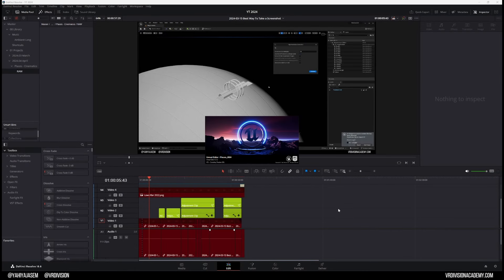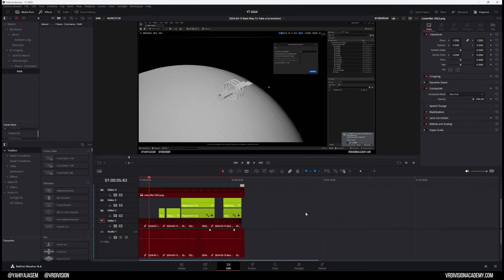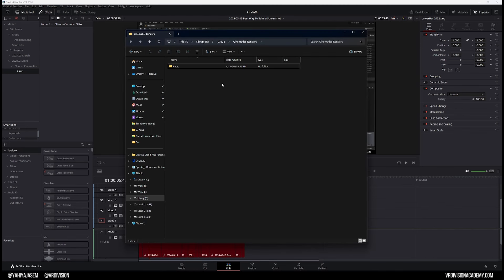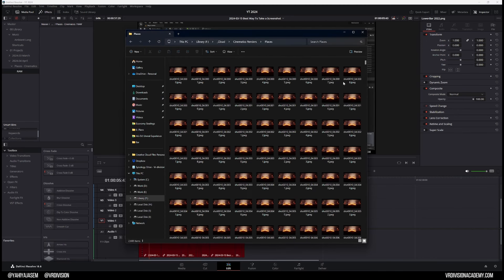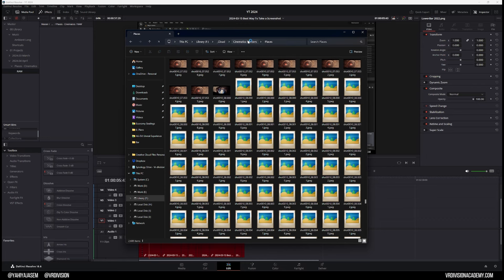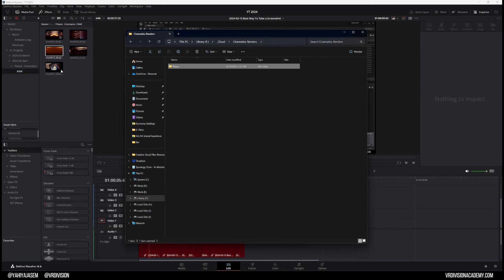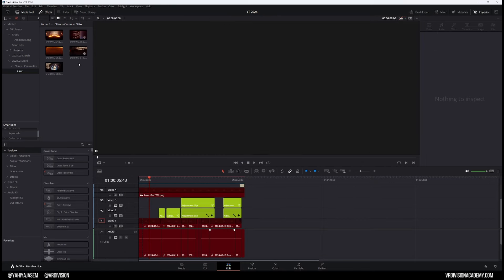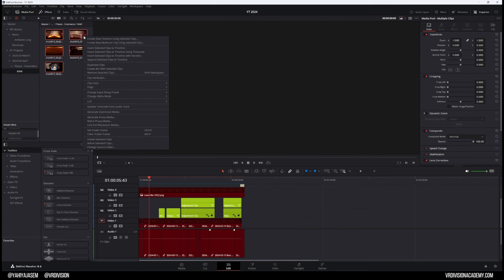Davinci Resolve is good for Unreal Engine artists (it's free)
Today, I want to share a quick workflow tip with you. I simply select the folder or files of my image sequences and drag and drop them into Davinci Resolve.